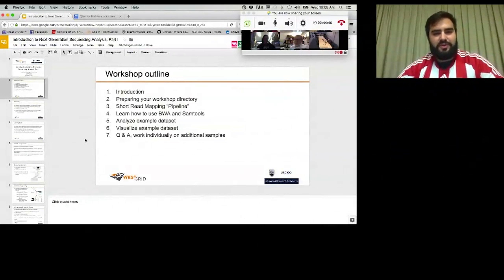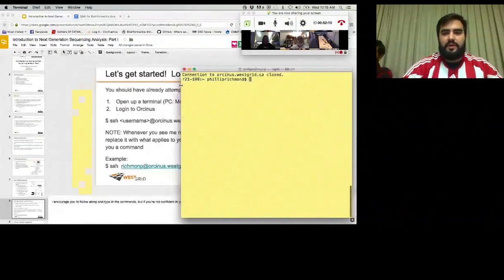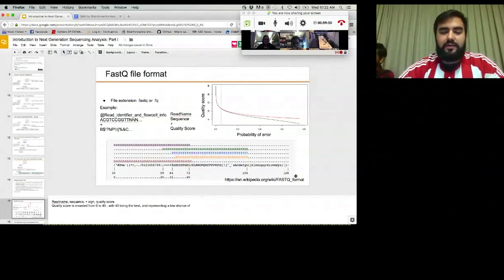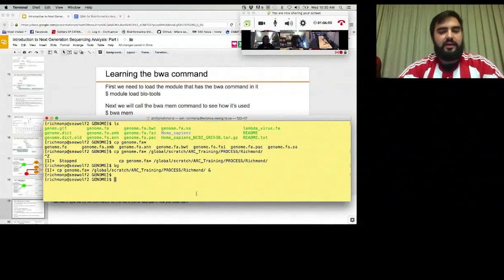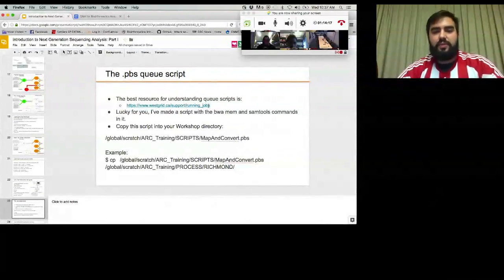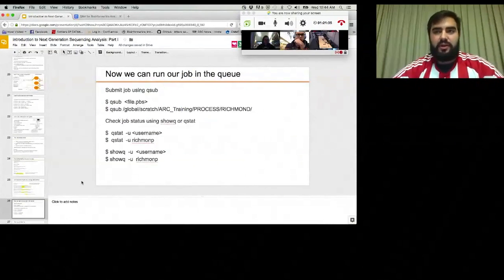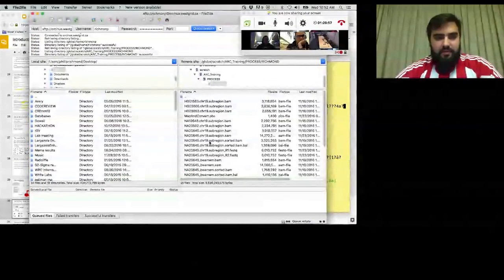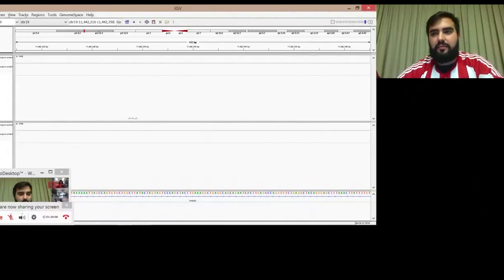Intro to Next Generation Sequencing Analysis - Phillip Richmond, UBC - Nov 23, 2016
Next generation DNA sequencing has emerged in the past 10 years as an invaluable tool for researchers in the biological sciences. Despite its usefulness, the high-throughput and data intensive nature of this technology has created a roadblock for many biologists who lack formal training in computer science and data analysis.

Luckily for researchers across Canada, UBC’s Advanced Research Computing (ARC) Team and WestGrid have teamed up to provide hands-on basic analysis workshops that lay the foundation of DNA sequencing analysis. Hosted on the Compute Canada national compute platform — freely available to academic researchers across Canada — the workshop series will lay the foundation for future data analysis projects. Workshops will be hosted in a virtual classroom format, making the content available to researchers across the country.

In the first part of this workshop series, we take a short-read DNA sequencing dataset through genomic alignment and subsequent visualization, both critical steps in the majority of DNA sequencing projects. This workshop places an emphasis on data formats, interacting with the compute server, and using the popular open source bioinformatics tools: BWA, Samtools, and IGV.